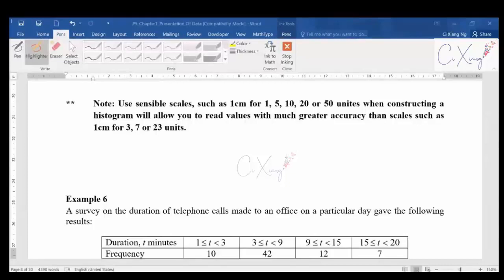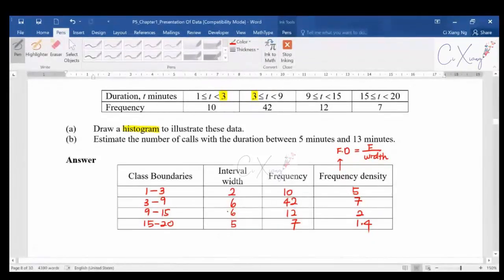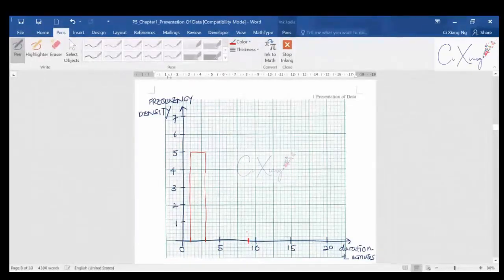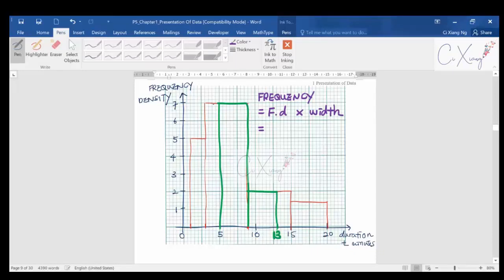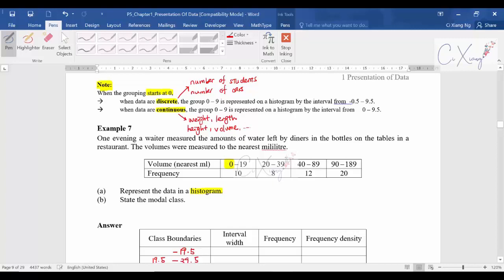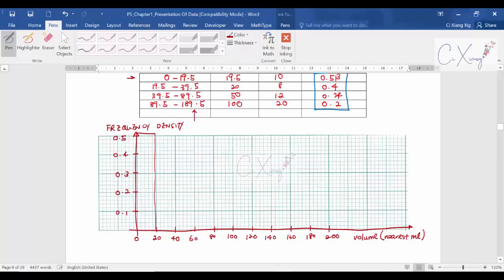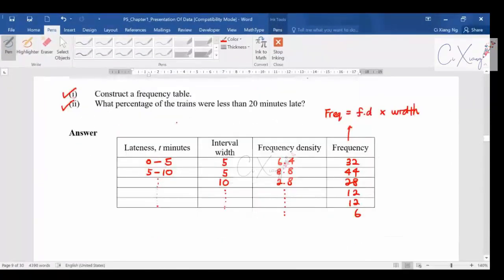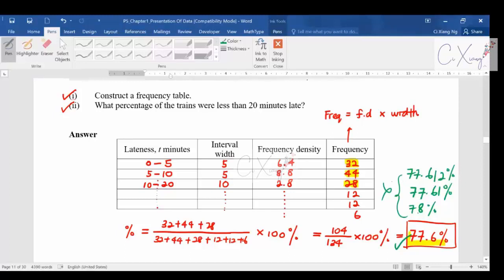9709 Paper 5 Statistics 1 Chp1 Representation of Data [4]